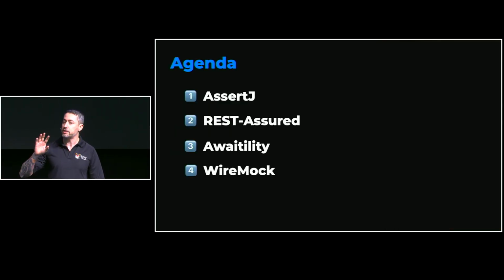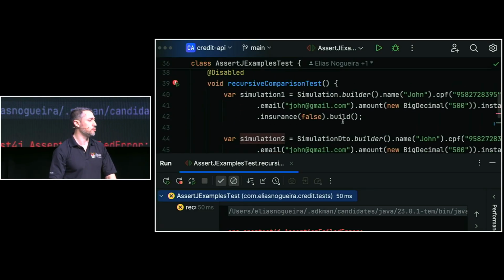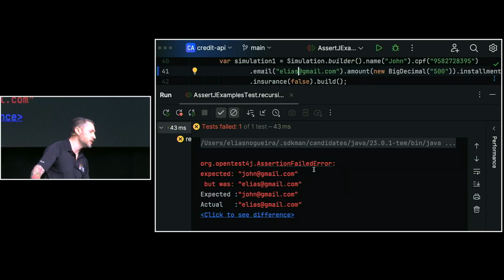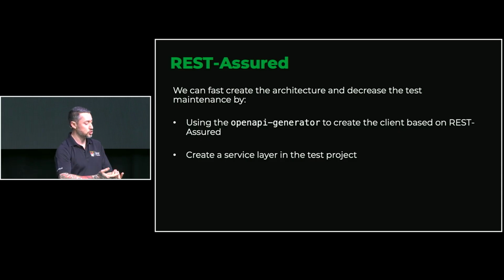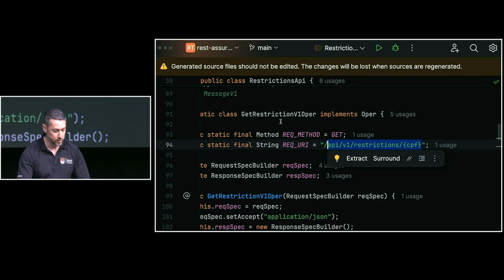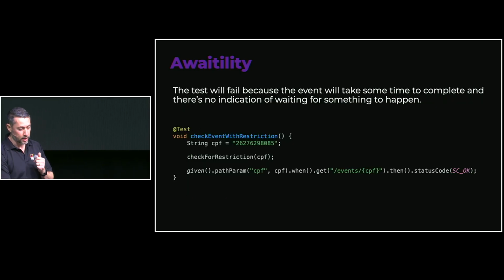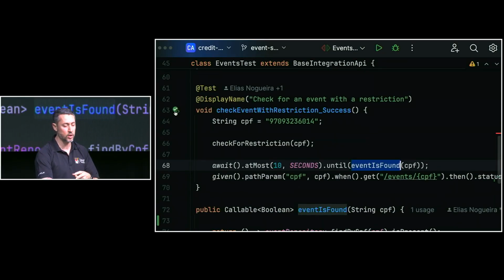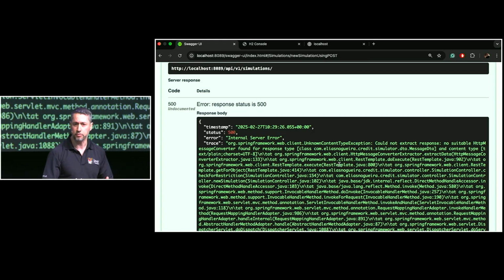Elias Nogueira - Modern Testing Tools for Java Developers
In the ever-evolving world of software development, continuous improvements in code quality and best practices are crucial. While frameworks and libraries help optimize the development process, one often overlooked aspect is ensuring high-quality code. This talk will introduce essential libraries every Java developer should know.

We'll explore how AssertJ offers a broader range of assertions. RestAssured will be shown as a tool to elevate API testing by simplifying test creation based on OpenAPI specifications. Awaitility tackles the challenge of asynchronous API calls, while Wiremock extends beyond basic mocking to enable service virtualization, offering solutions for complex integration testing environments.

By the end of this session, you'll have practical knowledge to improve the quality and reliability of your Java applications with these powerful tools.